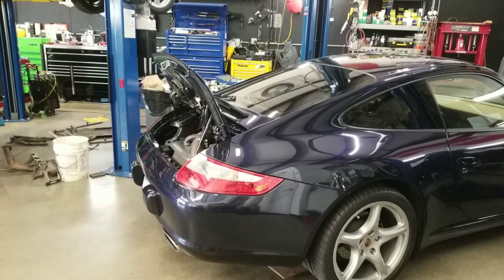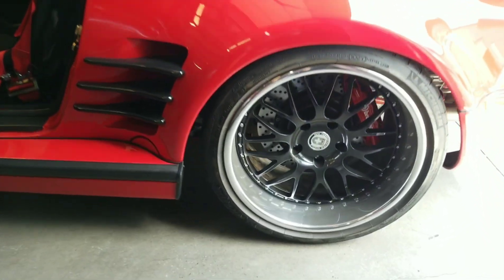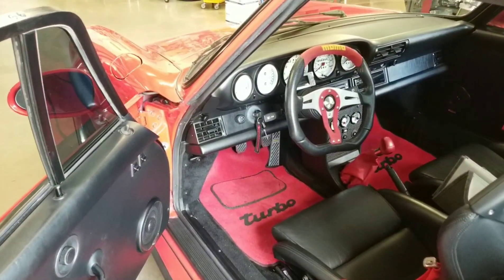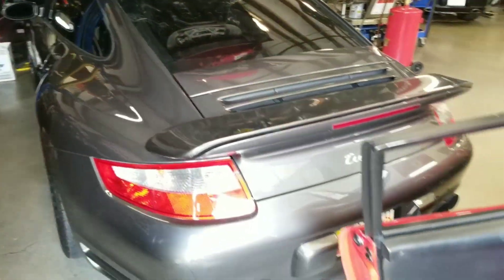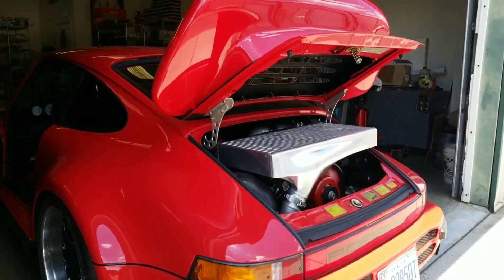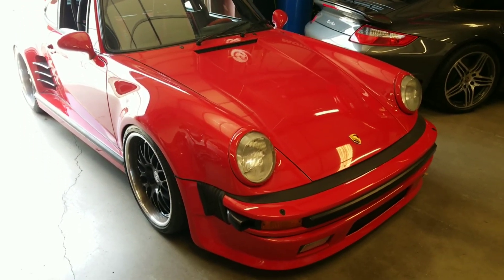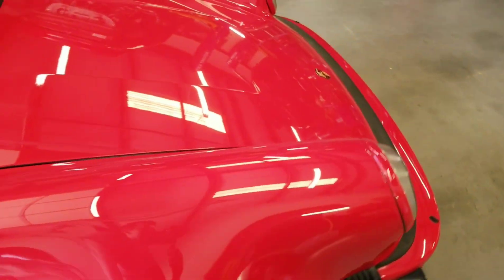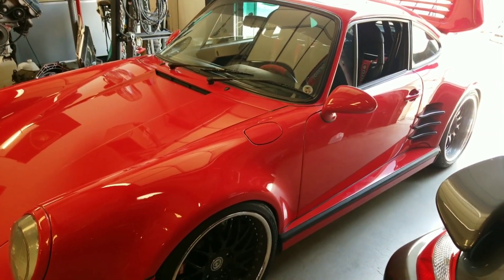Most Amazing 1986 Porsche 930 911 TURBO with 600WHP!!!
crazy fast 1986 porsche 930 911 Turbo with a fully built engine